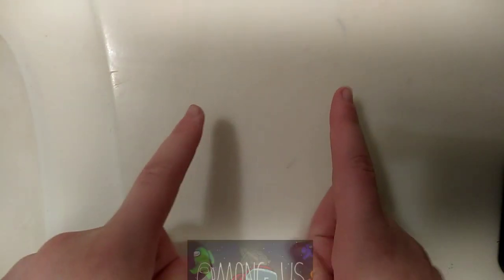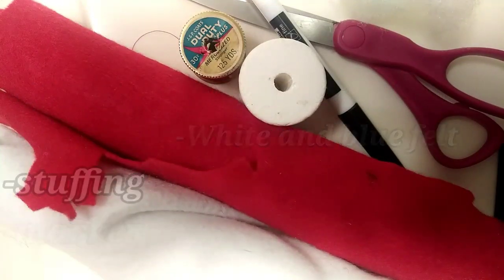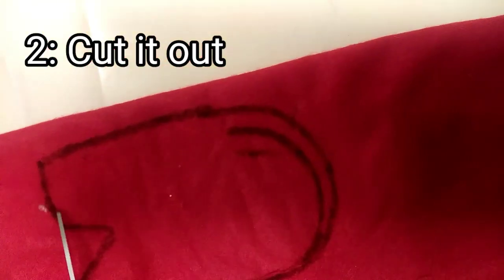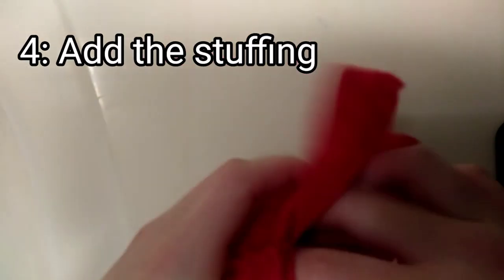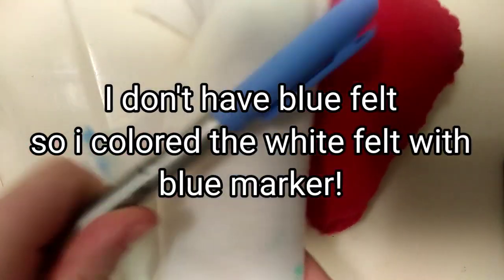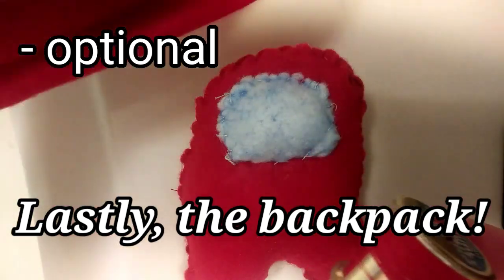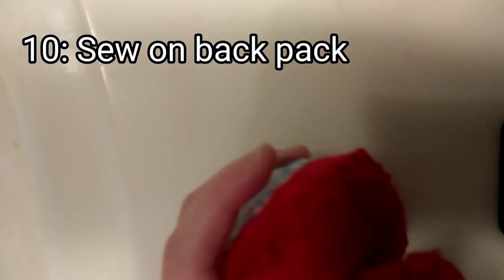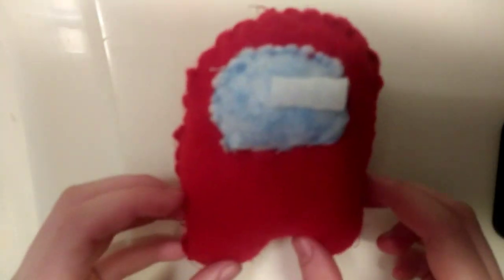HOW TO MAKE AN AMONG US PLUSHIE!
Hey guys! Its angie! And today ive created a among us plushie!
 This took around 3 hours, and i got most of the materials at a craft store and dollar tree!